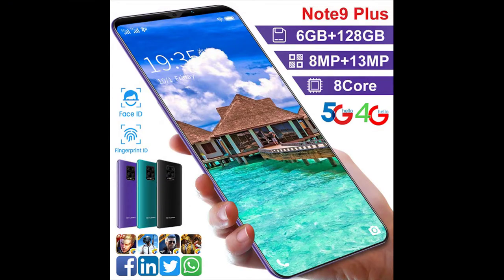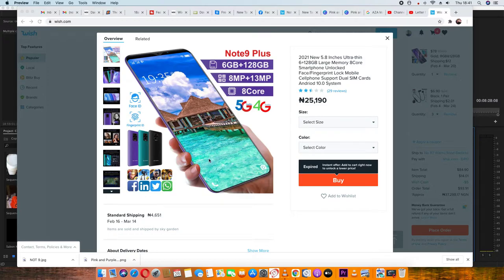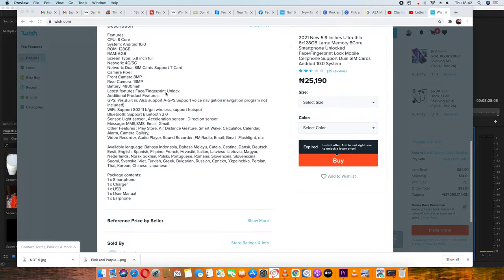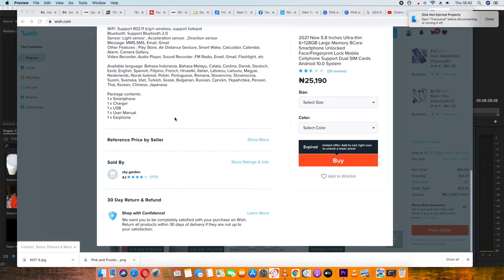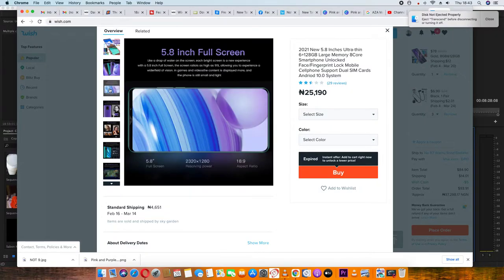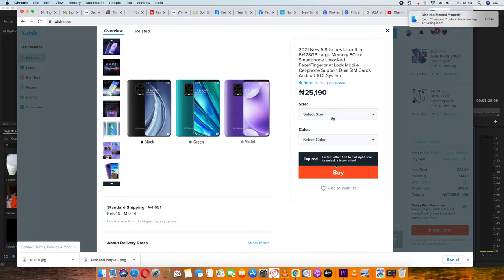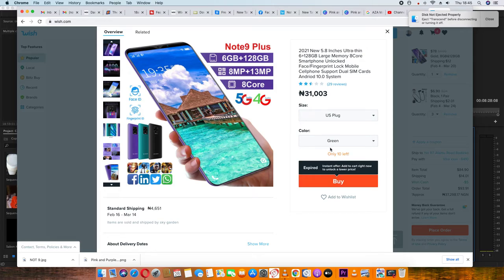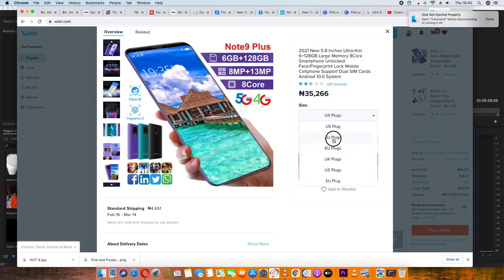YANDA ZAKA SIYO WAYA NOTE 9 A 25,190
👋 I'm giving you $5 in credit! To use it, open the Wish App with my